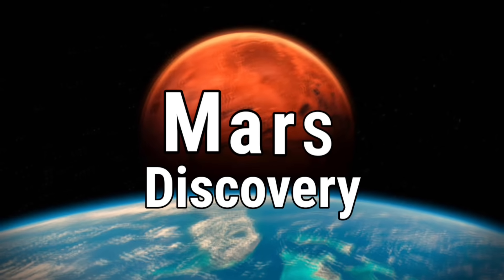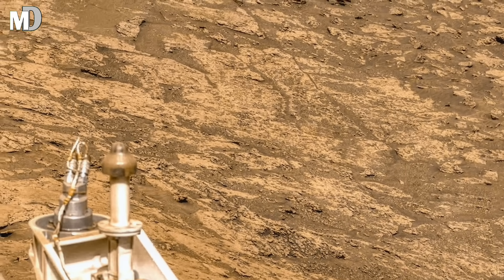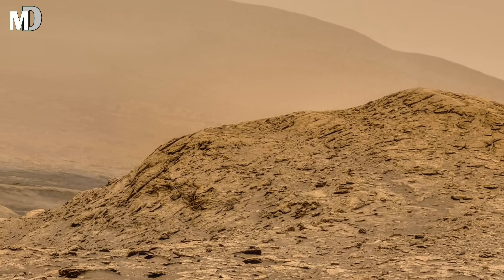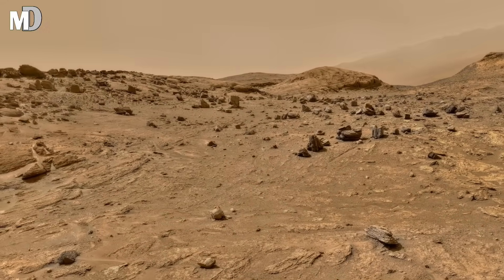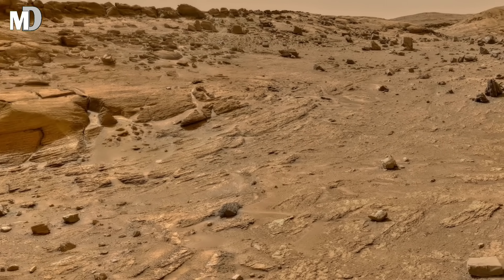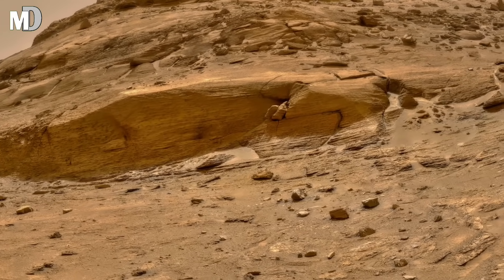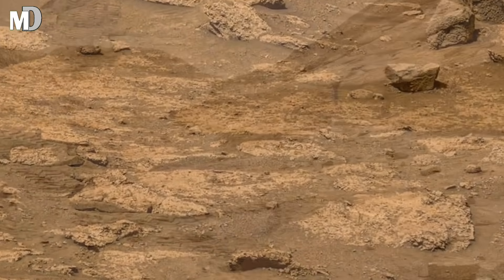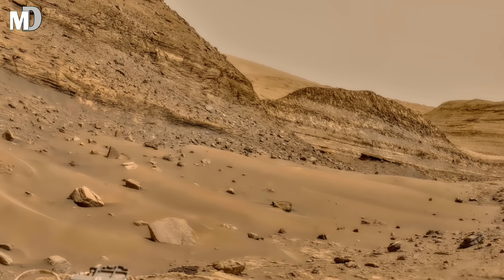The Secret History of Mars planet in 4K | NASA’s Mars Curiosity Rover Reveals Stunning New Footage